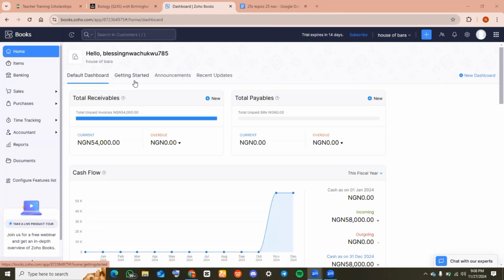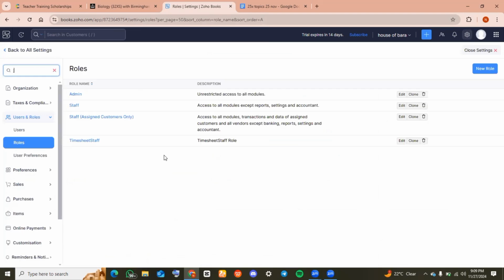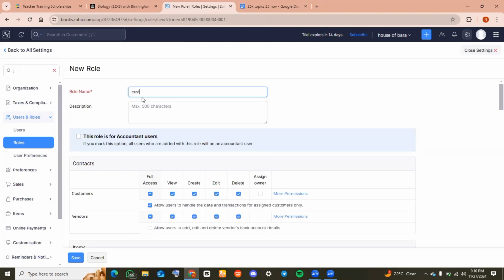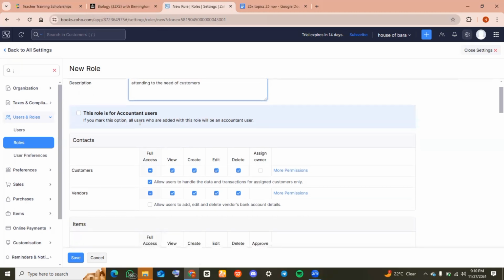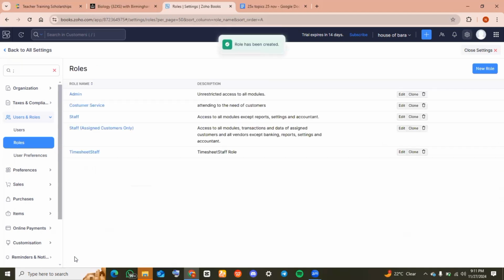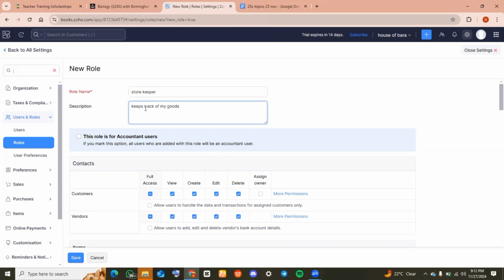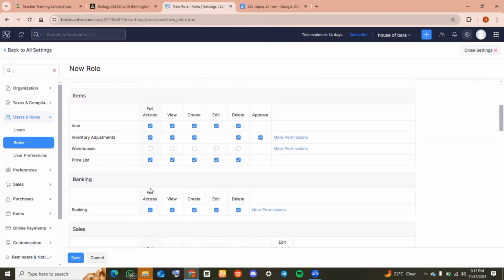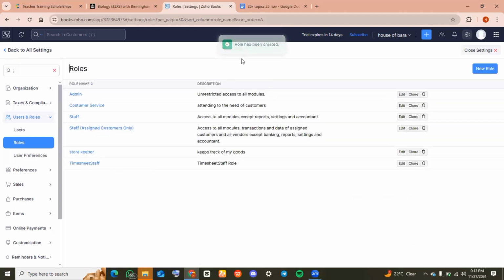How to Setup Roles in Zoho Books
In this video I'll show you How to Setup Roles in Zoho Books